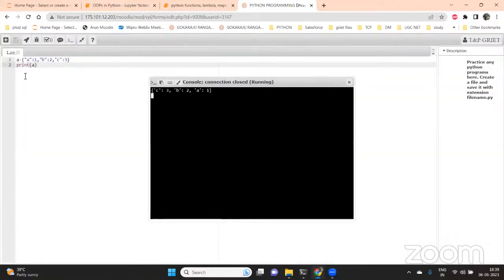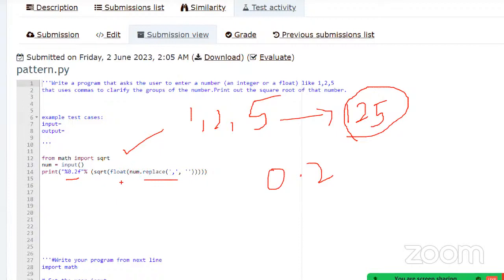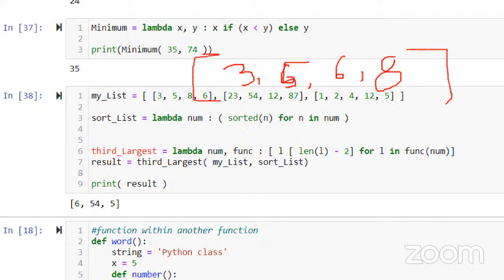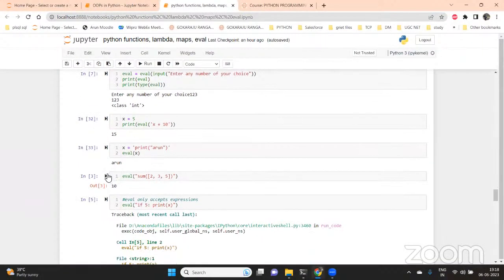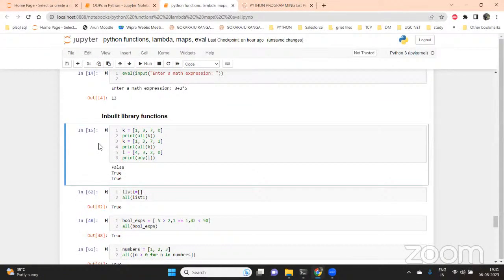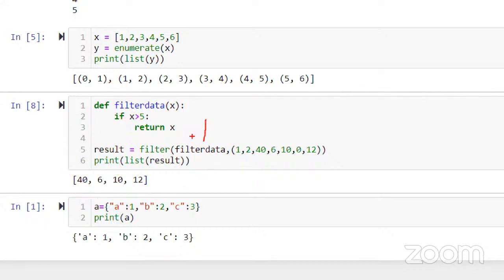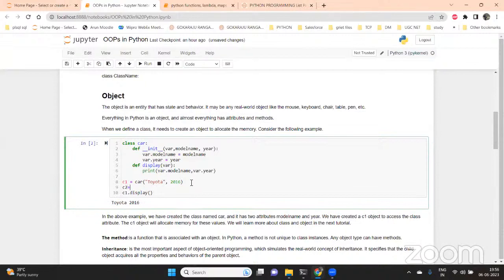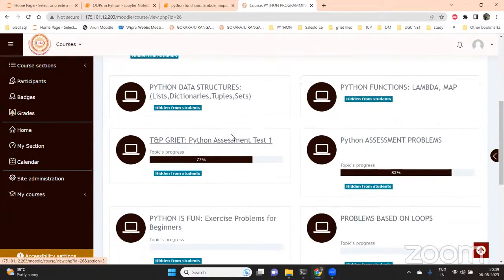Python Programming Session 8- T & P Cell GRIET